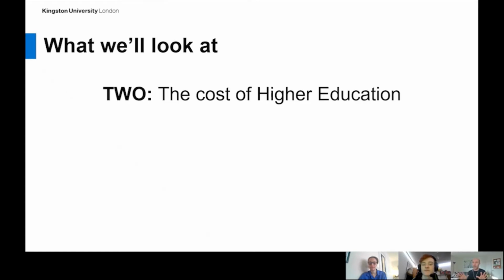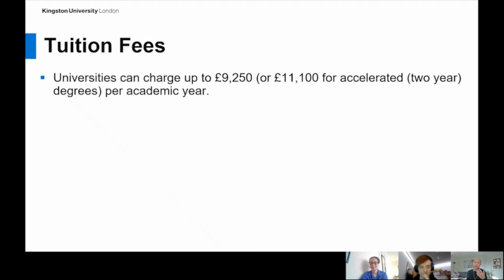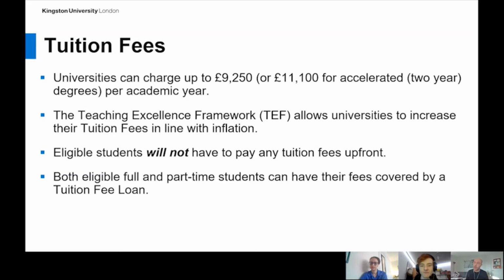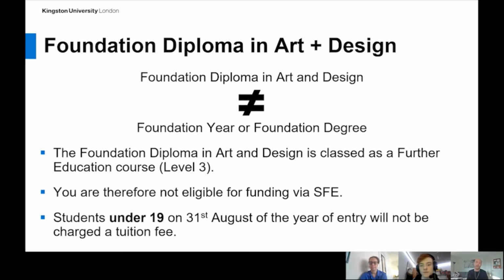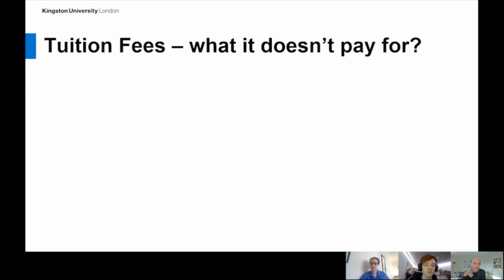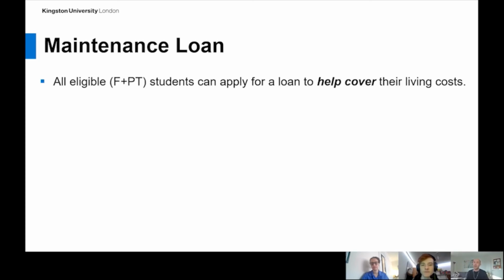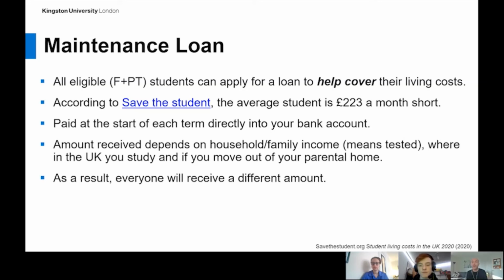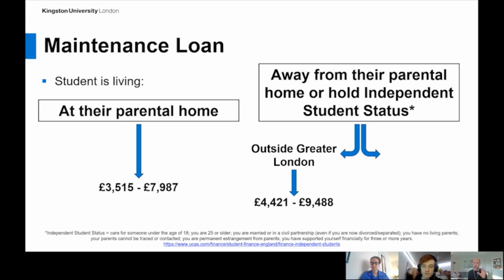Student Finance - Costs and funding